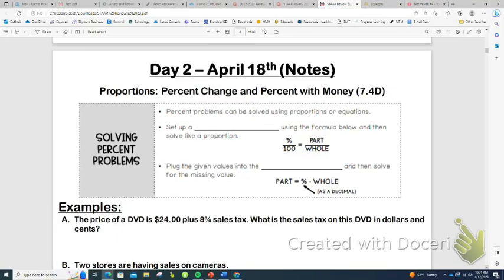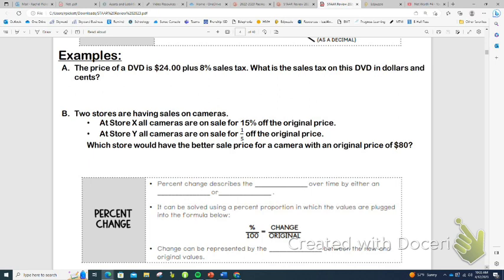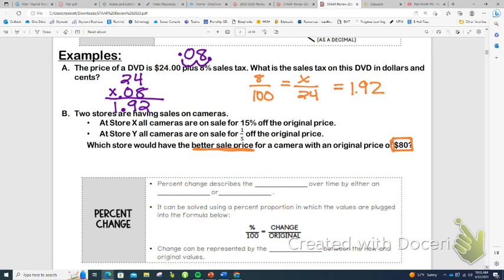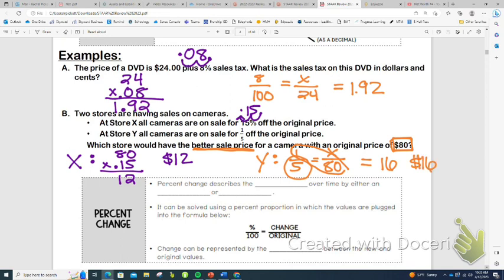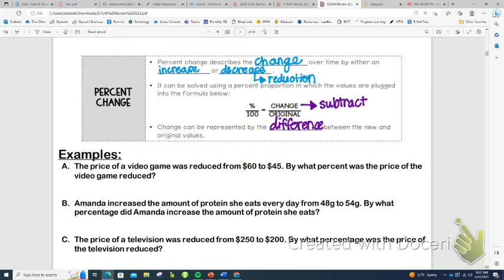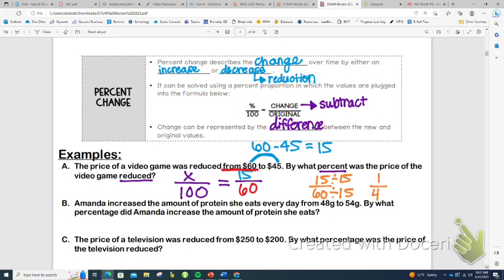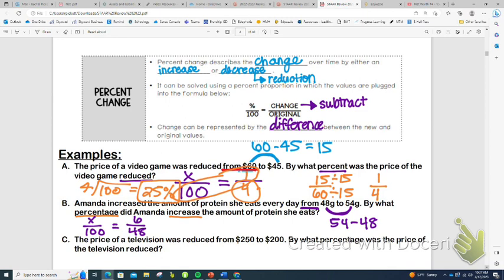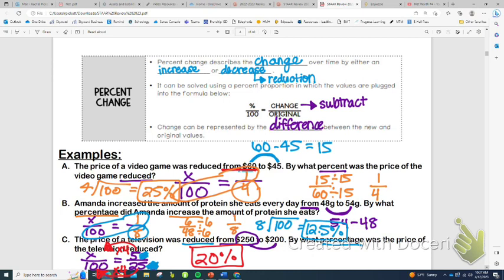STAAR Review Day #2